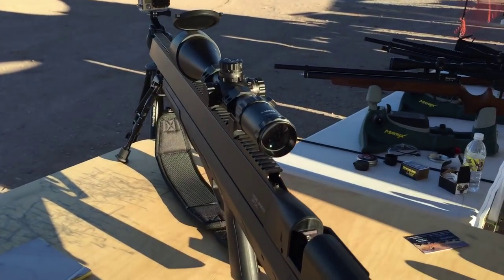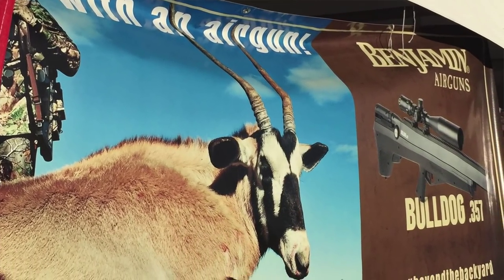Wow! Benjamin .357 Bulldog AIR Rifle? Hunt Big Game - SHOT Show Range Day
Finally a Larger Caliber Air Rifle Capable of Taking Big Game! Meet the Benjamin / Crossman .357 Bulldog Survival Air Rifle.

If You found this Video to be Helpful and are Ready to Check Out or Buy Any Gear, I'd be Honored if You Use the following link to Search for Your Best deals on Amazon:

SHOT Show Videos...